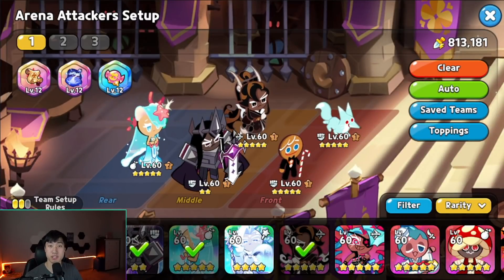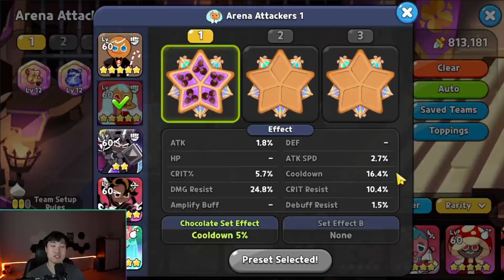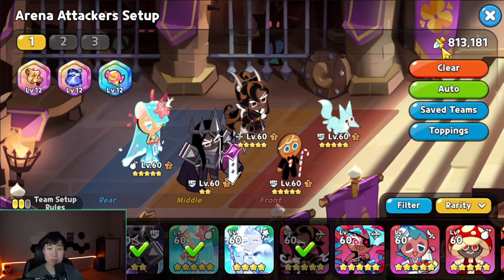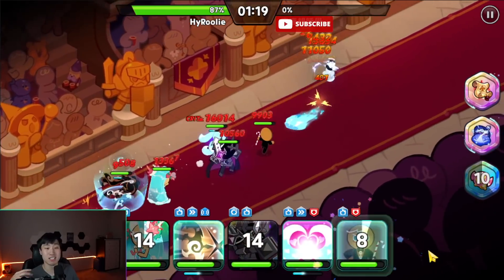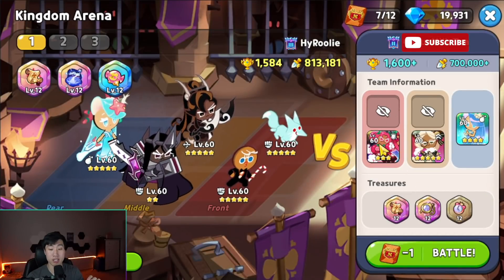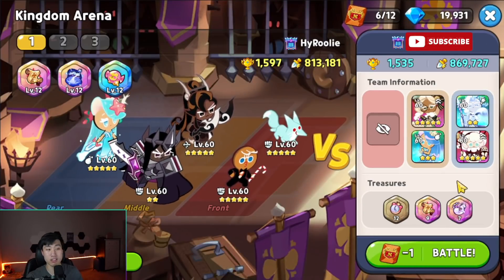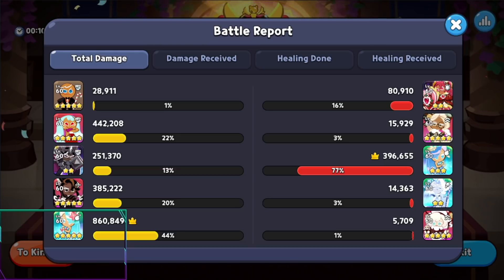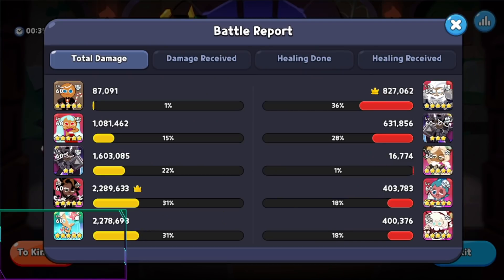Better One Shot than Before with Caramel Arrow Cookie? | Cookie Run Kingdom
Hey guys! It's HyRoolLegend coming at you guys with another video of Cookie Run Kingdom! Caramel Arrow is absolutely destroying the arena right now and if you guys did not pull for her, I definitely recommend you guys do right now! But besides the recommendation, I want to share with you guys one of the new Caramel Arrow Cookie team and that is going to be the revised Scam/Cheese Comp! It is absolutely amazing and would recommend you guys try it out yourselves! Hope you guys enjoy and find the video helpful!